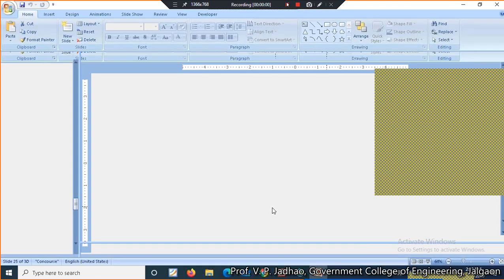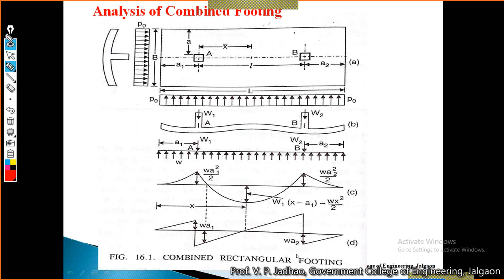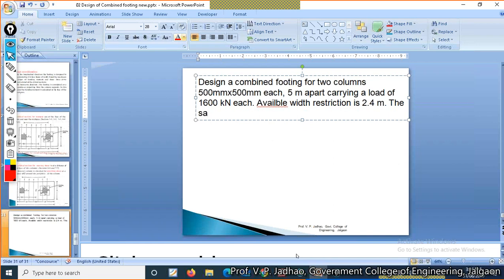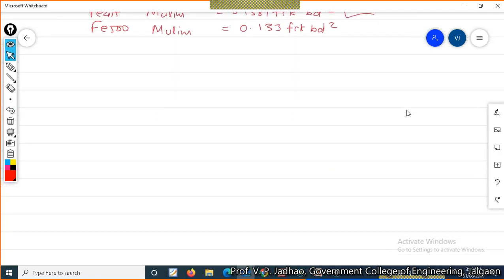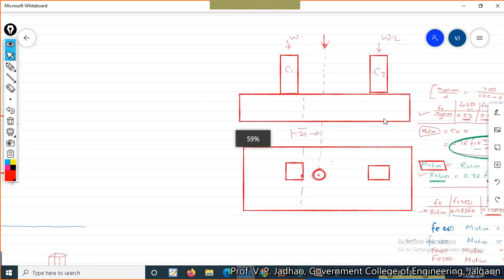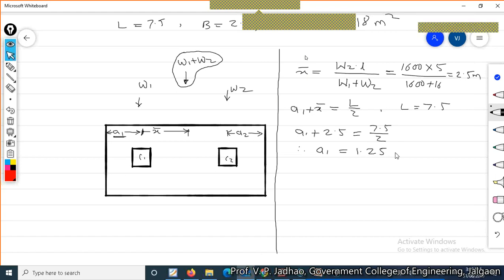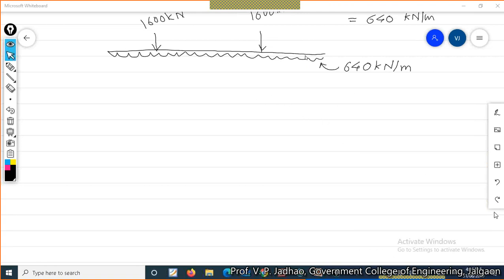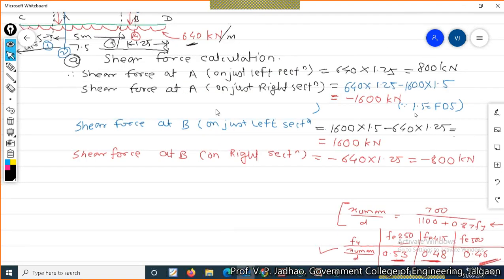Design of Combined footing Problem 1 Part 1